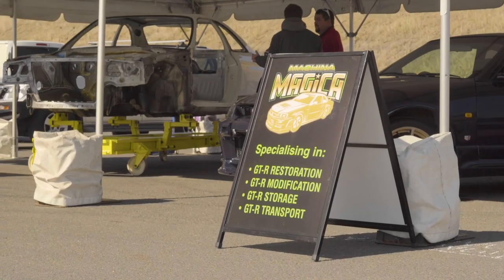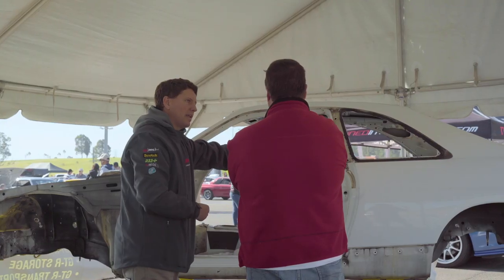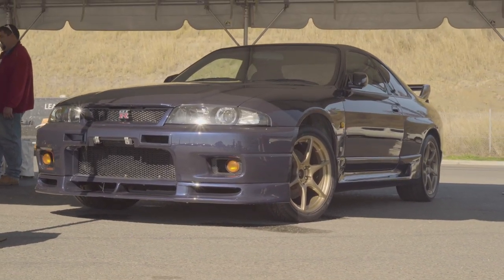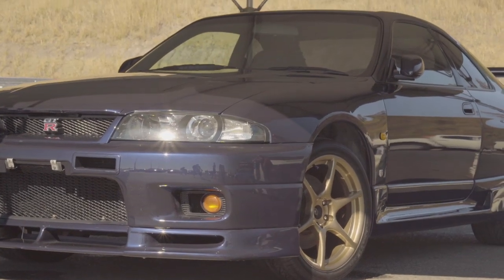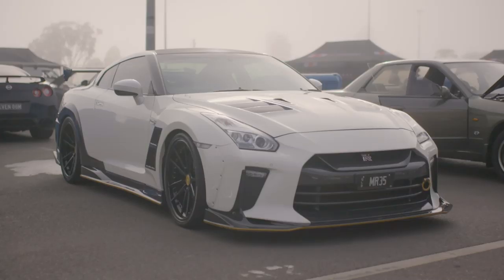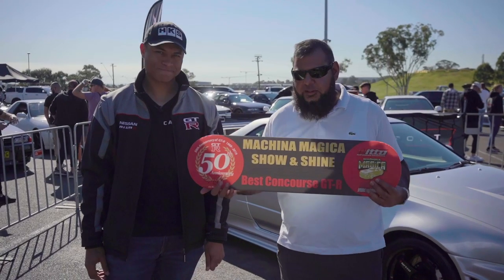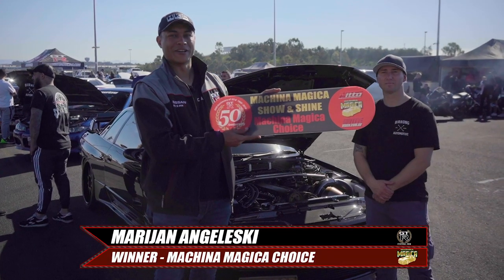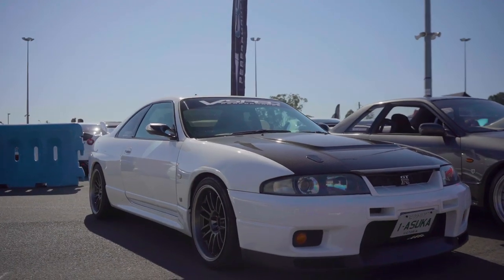2019 GT-R Festival - Machina Magica Show and Shine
The GT-R Festival brings together over 300 GT-Rs for one of the largest gatherings outside of Japan. With so many great examples give out some trophies for fun. Machina Magica continues it’s upper for the fourth year in a row.